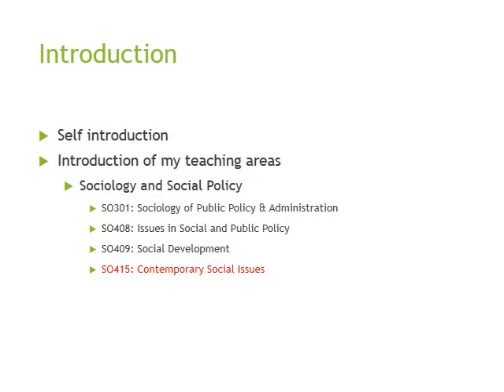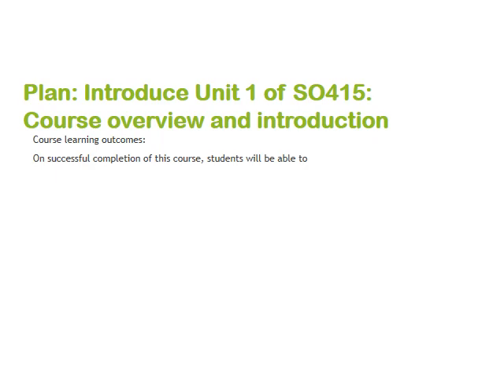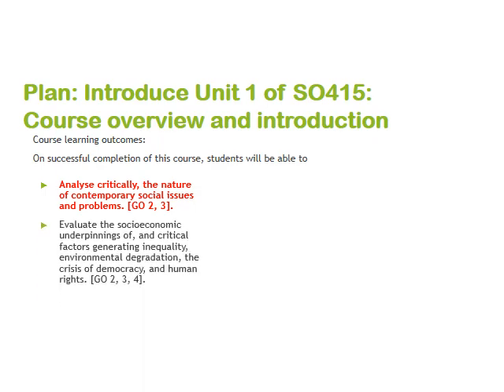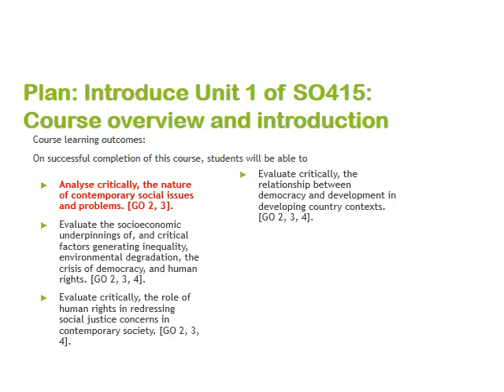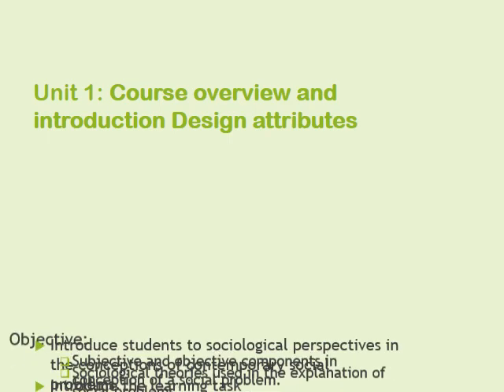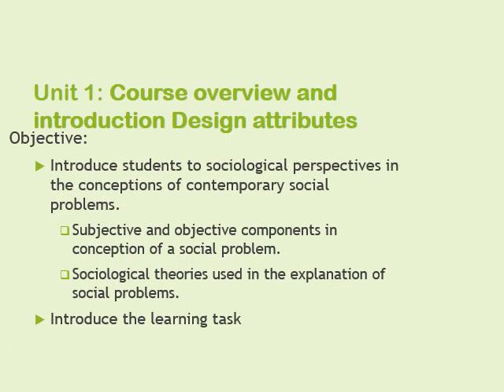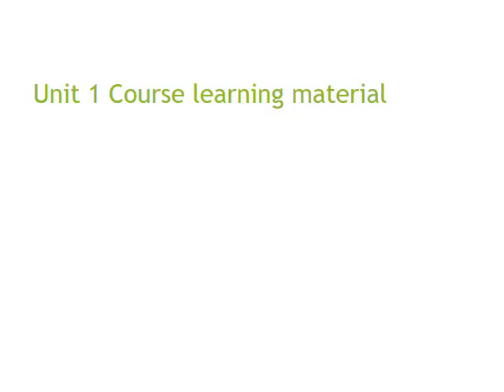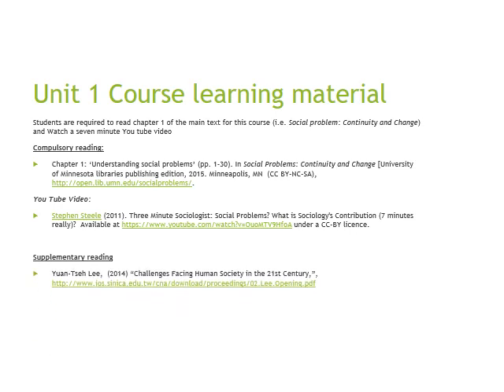Mati MicroLED presentation a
Micro-LED design presentation